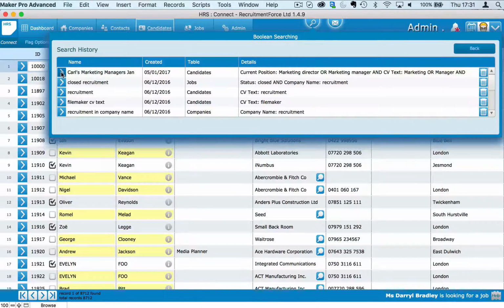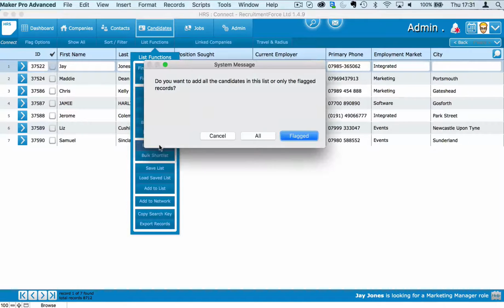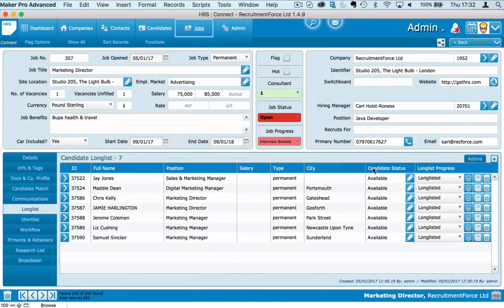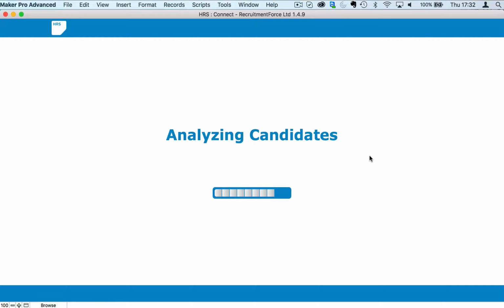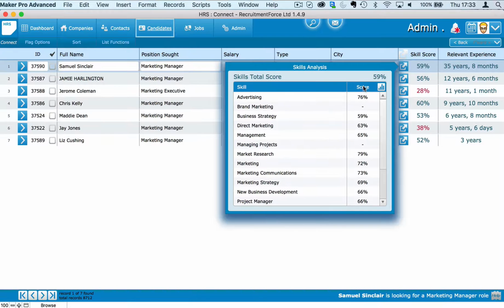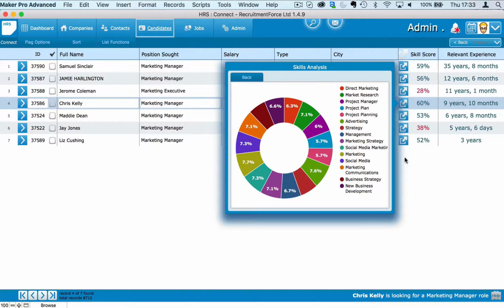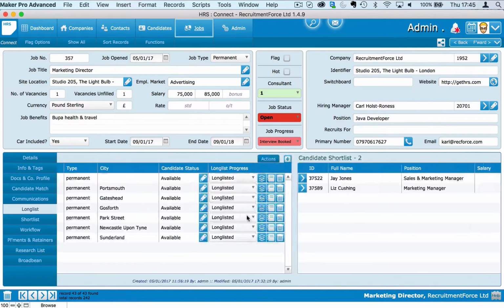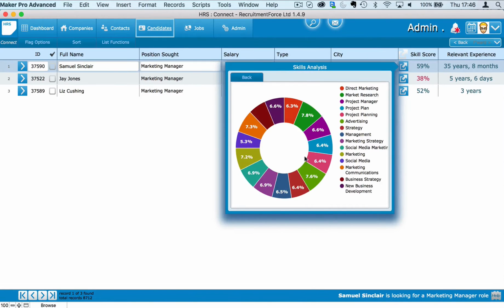Job Analyser from Marlowe - HRS Connect v1.5